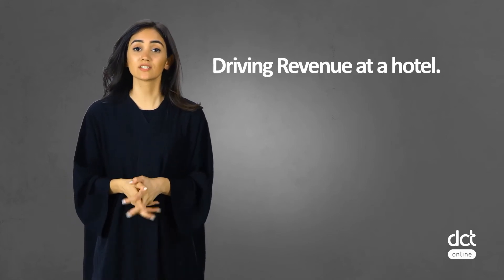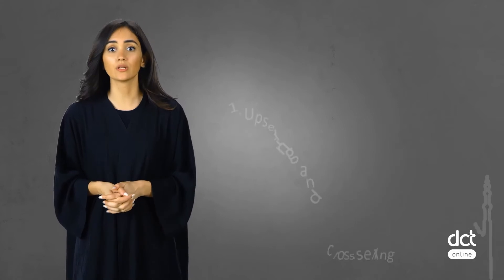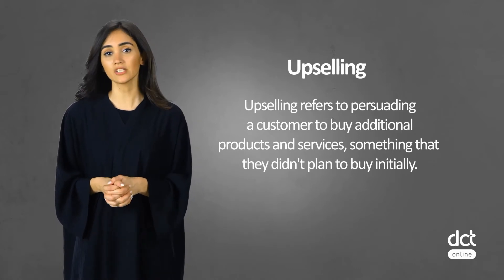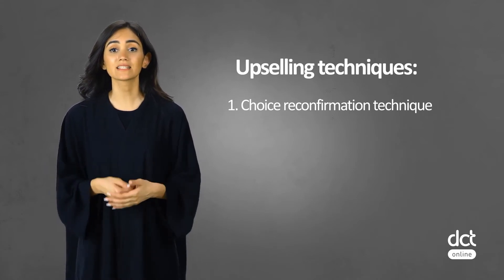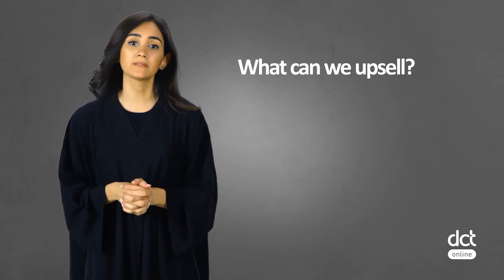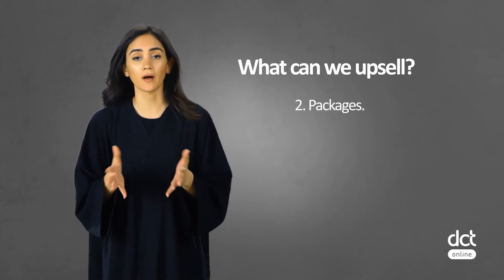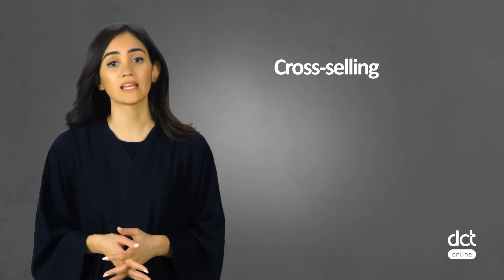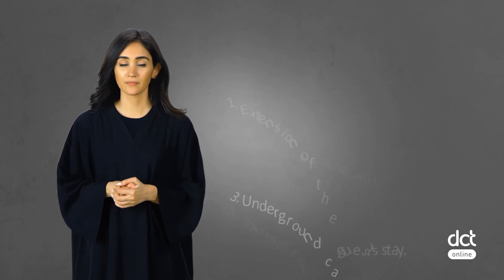Lesson 4.1 Up-selling and Cross-selling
This fifteen lesson course will equip you with the knowledge to work within a hotel front office. We'll equip you with the skills to answer guests, coordinate with the rest of the hotel and ensure smooth hotel operations.